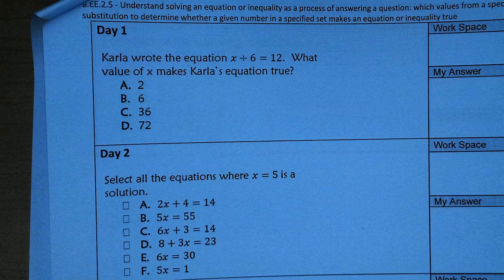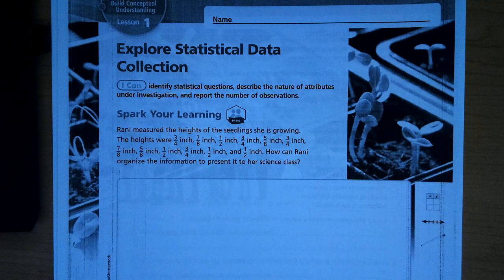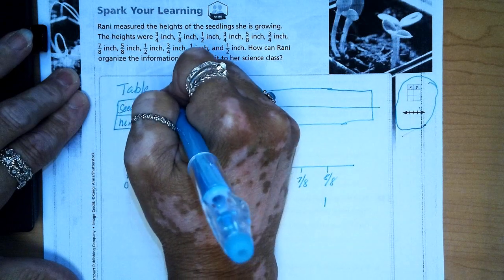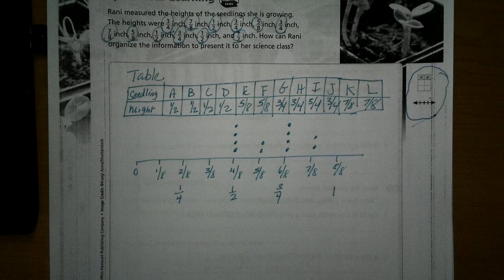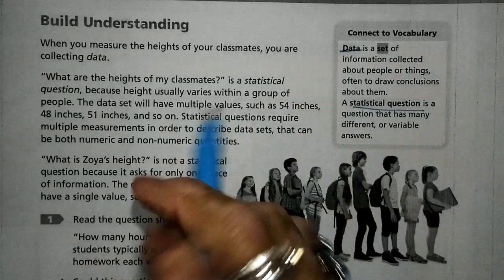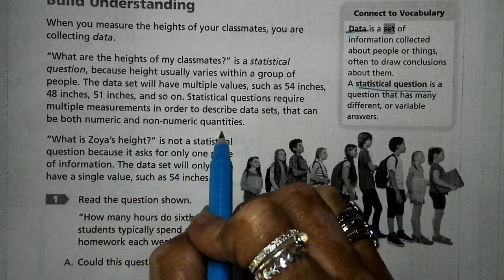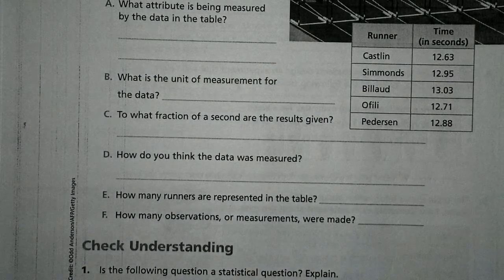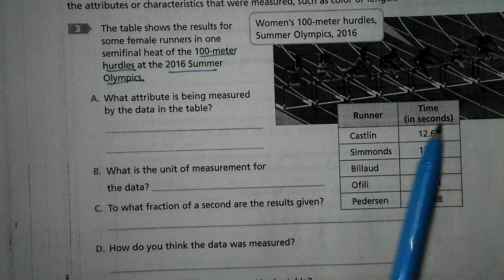Lavelle: Lesson 14.1 6th Grade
Explore Statistical Data Collection